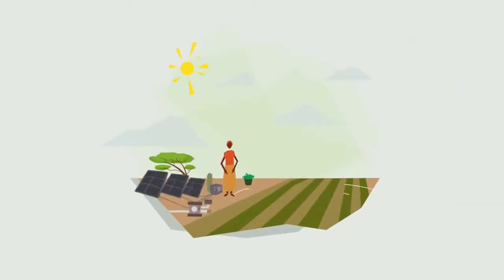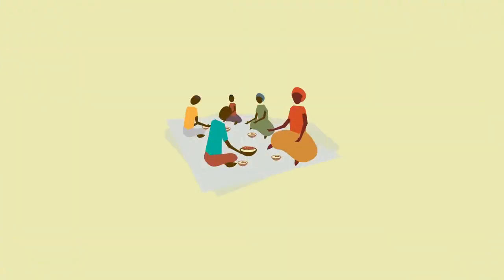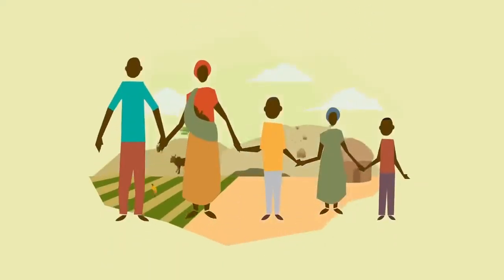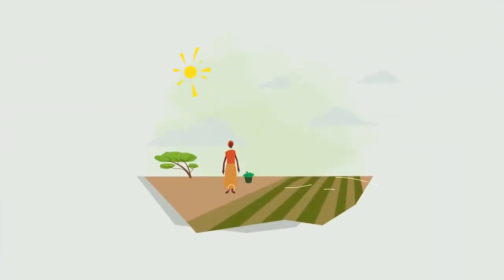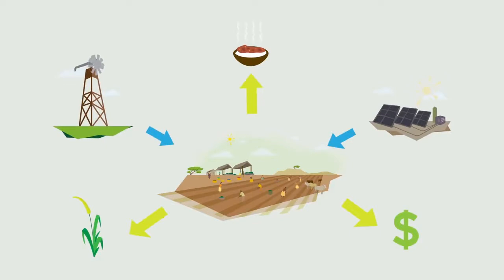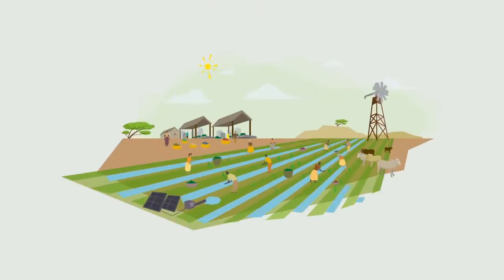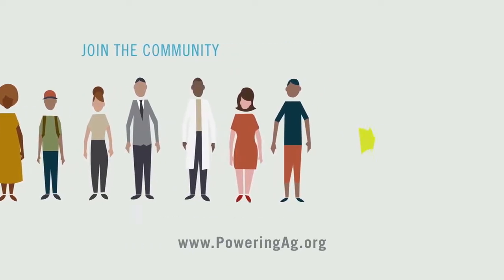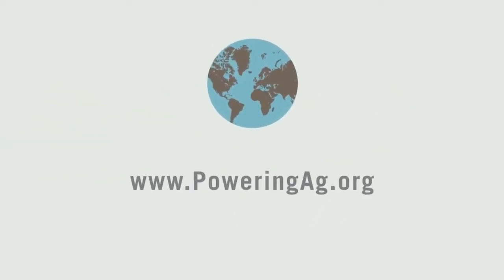Powering Agriculture An Energy Grand Challenge for Development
Millions of farmers in developing countries suffer from no, or poor quality grid power, which limits the productivity and earnings needed to both feed the ever growing population and to lift millions of farmers and farming communities out of poverty. To address these persistent barriers to development, USAID has partnered with the Swedish International Development Cooperation Agency, the German Federal Ministry for Economic Cooperation and Development, Duke Energy and the Overseas Private Investment Corporation to create Powering Agriculture: An Energy Grand Challenge for Development.

Powering Agriculture: An Energy Grand Challenge for Development (PAEGC) seeks to identify and support new and sustainable approaches to accelerate the development and deployment of clean energy solutions for increasing agriculture productivity and/or value in developing countries. Your ideas can help farmers find innovative clean energy solutions to power their farms and empower their lives.